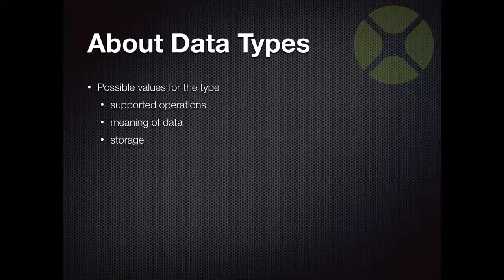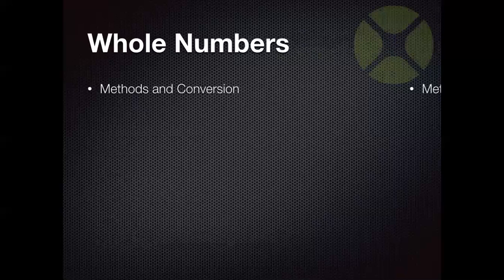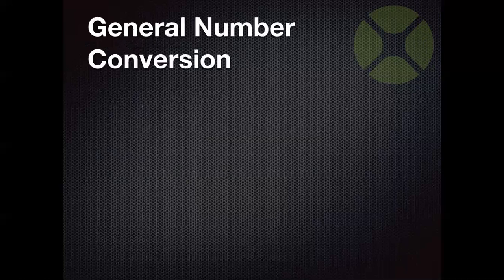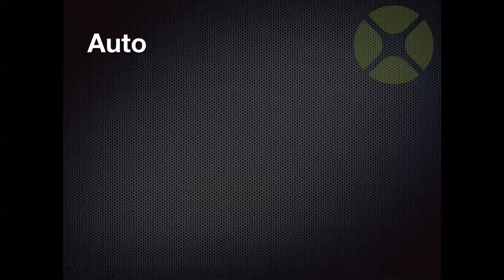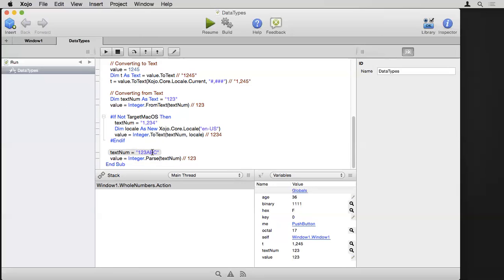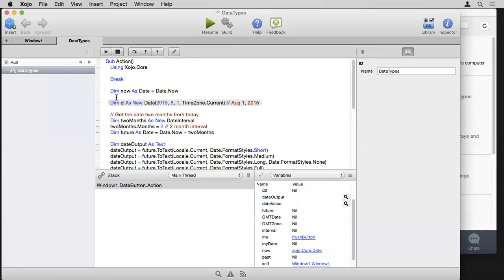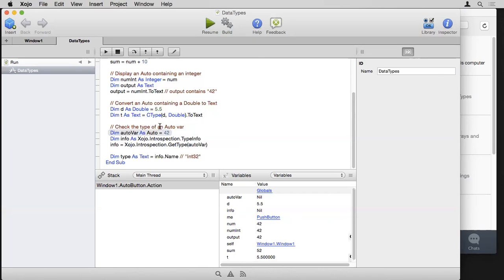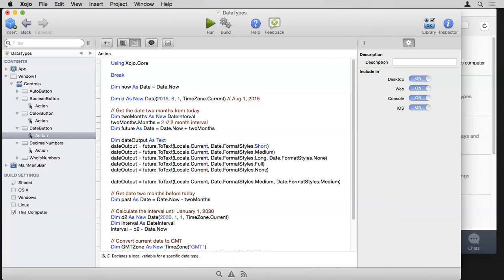All About Data Types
Learn about Integer, Double, Currency, Auto, Boolean, Color, Locale, Date, DateInterval and TimeZone.